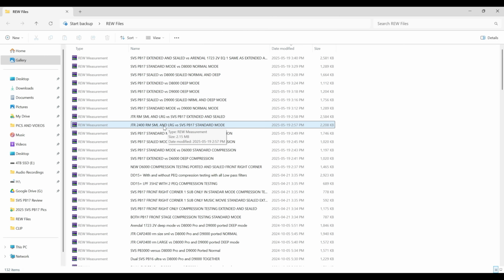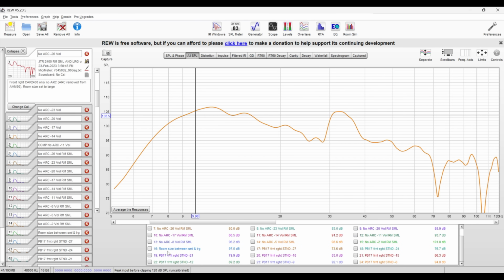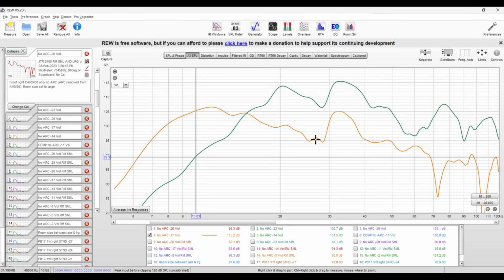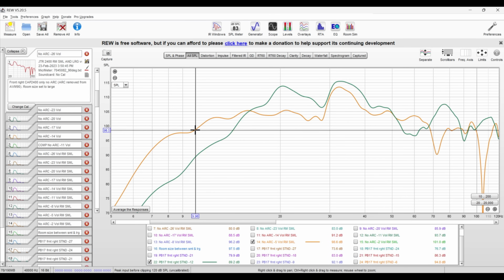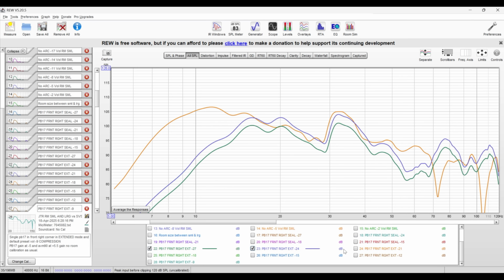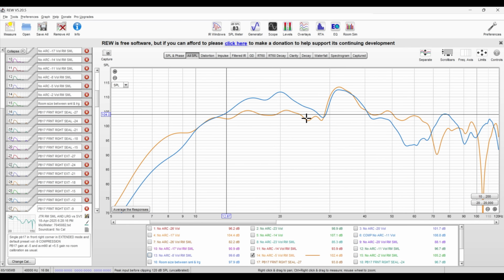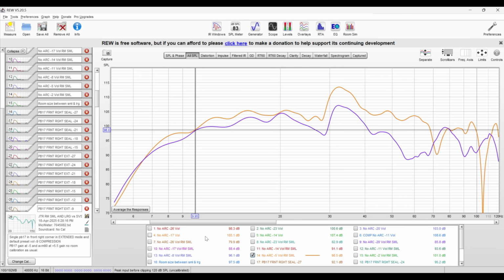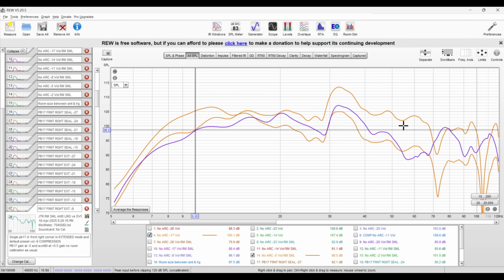TITAN vs JUGGERNAUT Subwoofer Battle! JTR CAP2400 vs SVS PB17 Output Comparison!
Comparing the output of the Titan SVS PB17 to the Juggernaut JTR CAP2400.  It's a 17" driver vs an 18" driver, who wins?

Speaker cables used:
👀 SKW Speaker Cables
👀 SKW Entry Level Cables

Camera used in this video:
👀 Sony A7C Mirrorless Camera

Microphones used in my videos:
👀 Audio Technica AT-8024 Stereo Shotgun Mic
👀 Shure MV7 Microphone

00:00 - Intro
00:50 - Specs
01:15 - SVS Standard Mode vs JTR Room Large & Room Small
05:34 - SVS Extended Mode vs JTR Room Large & Room Small
08:45 - SVS Sealed Mode vs JTR Room Large & Room Small
10:48 - Conclusion

Video Edited with Movavi Video Suite